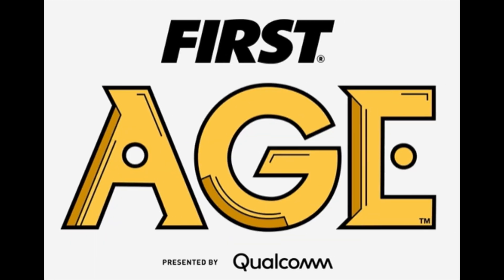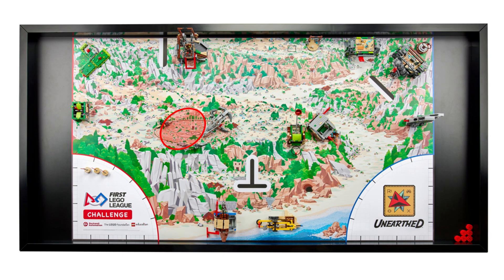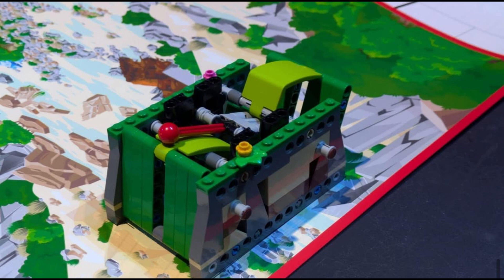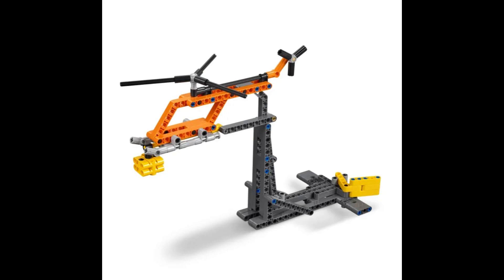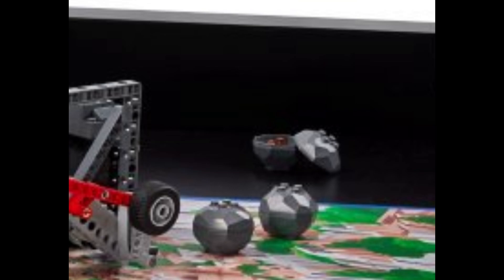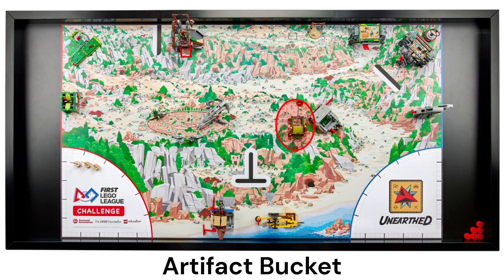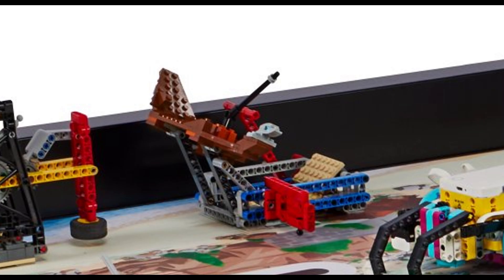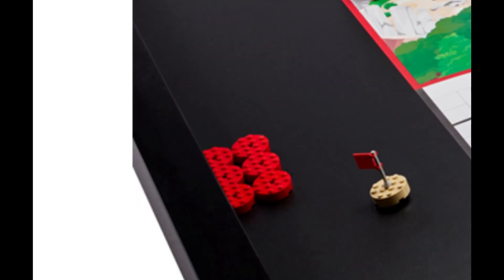UNEARTHED - FIRST LEGO LEAGUE - 2025-2026 Trailer Breakdown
This video is a breakdown of a teaser for next years 2025/26 UNEARTHED robot game. Hope you enjoy!